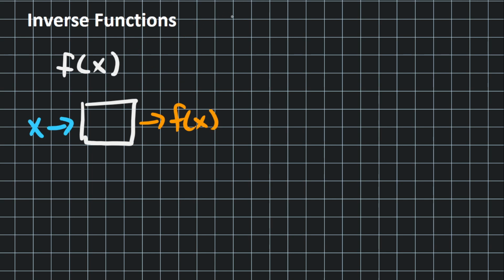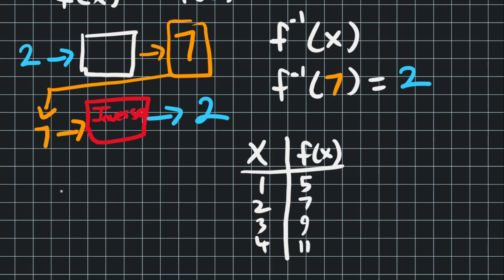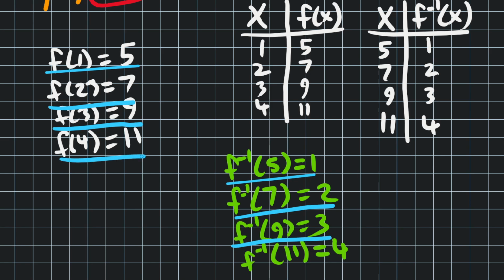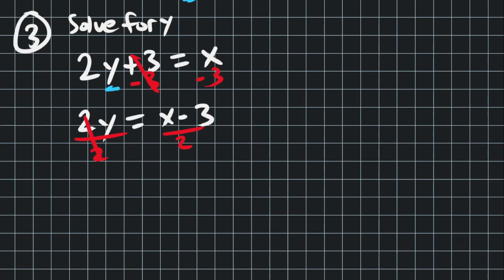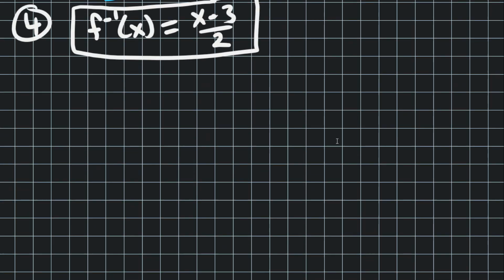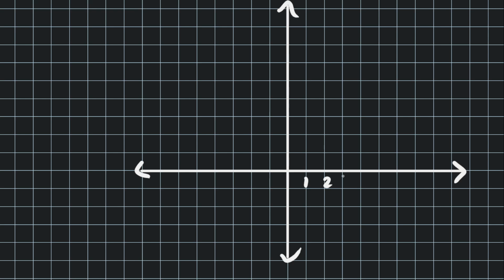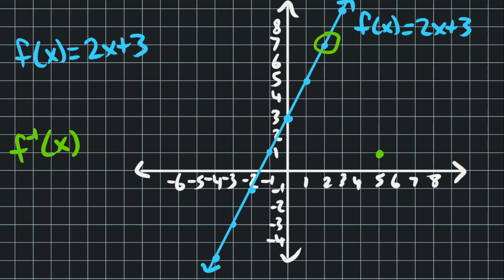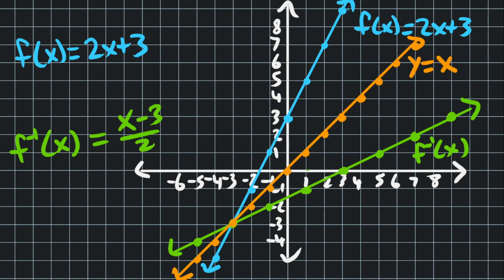Inverse Functions | Algebra Explained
This video introduces the idea of inverse functions, how to find their formulas & their properties.

For example, for a function f(x) if f(3) = 5, then g(x), the inverse function of f(x), g(5) = 3.